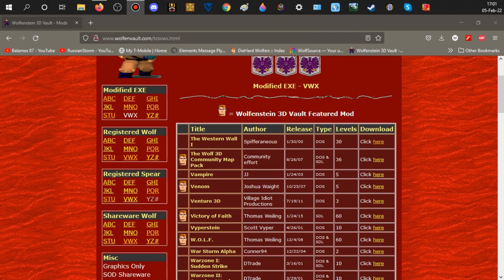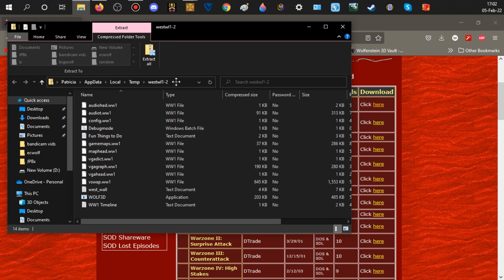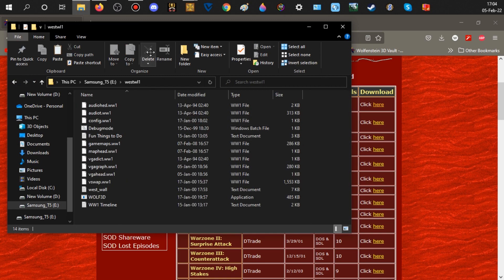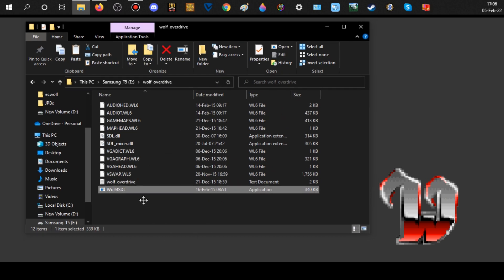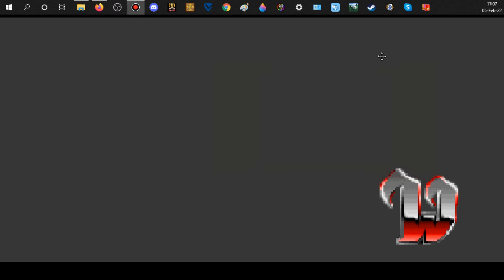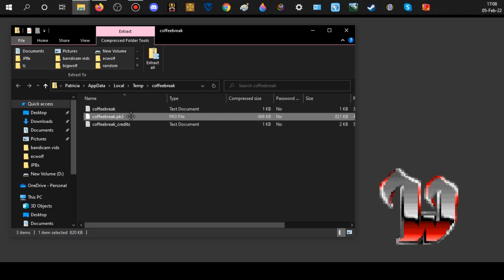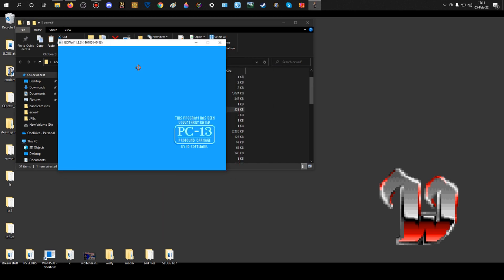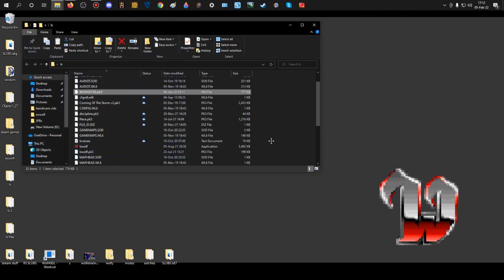Tutorial: How to Download & Run Wolfenstein 3D Mods (DOS, SDL, ECWolf/LZWolf)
For further information and/or questions, you can visit the DHW forums